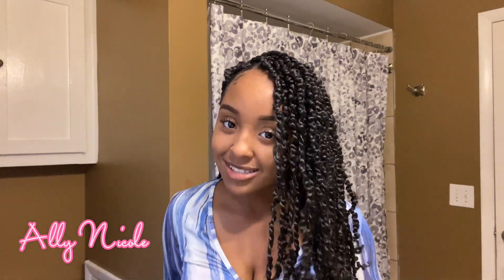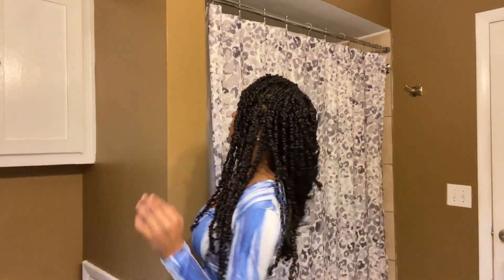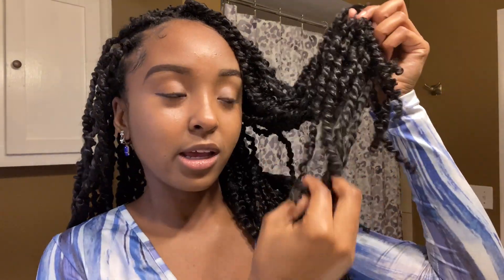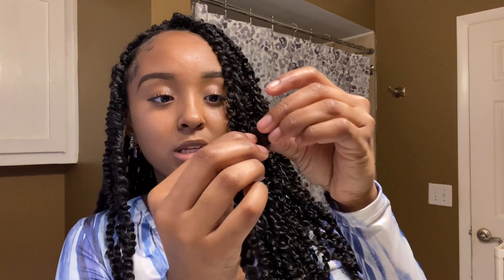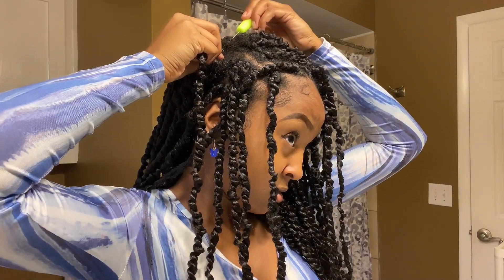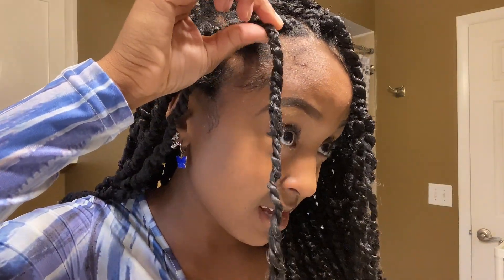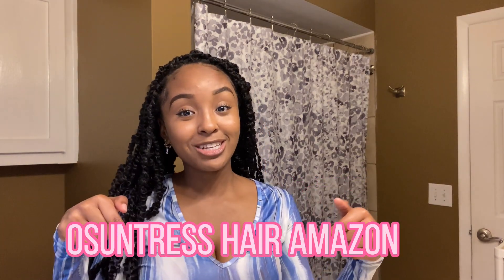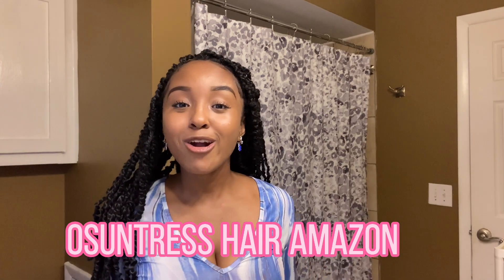PASSION TWISTS BUT MAKE IT CROCHET😍 Hair Review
Hey y’all !! If you’re new, you should most def stick around ❤️

Same hair I’m wearing in the video :